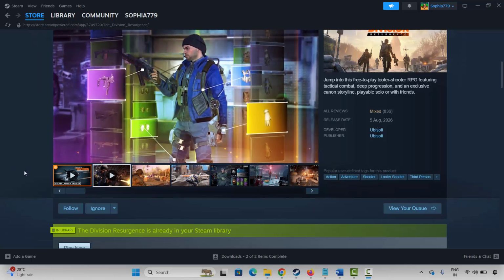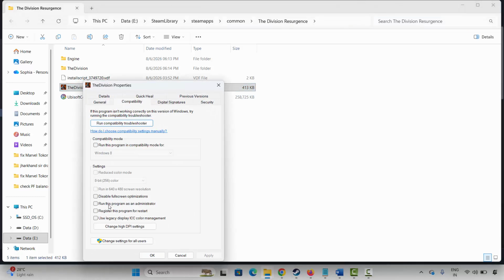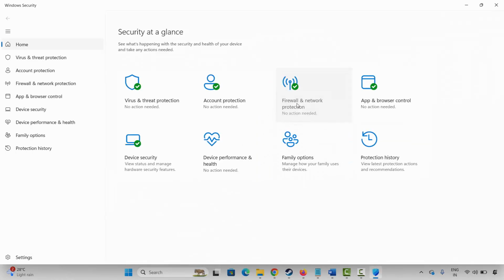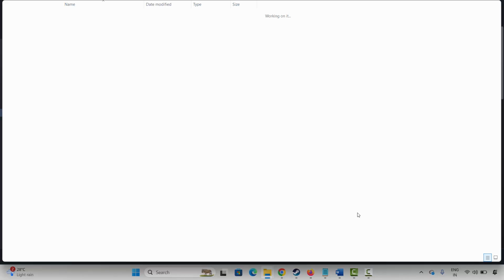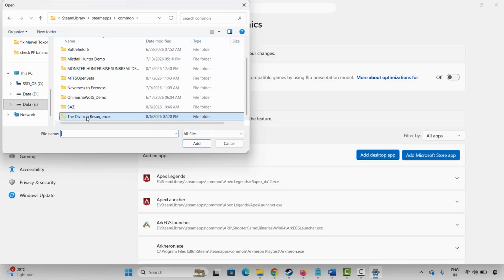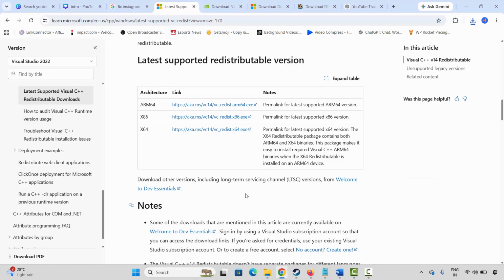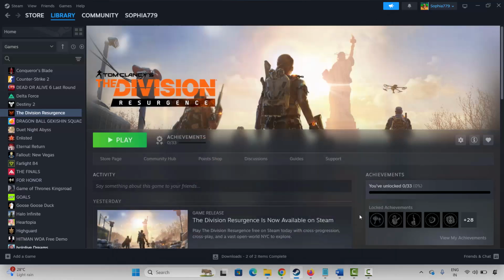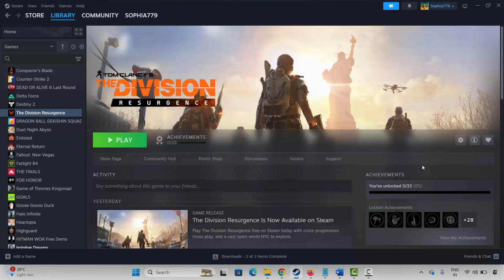How To Fix The Division Resurgence Crashing at Startup, Not Loading, Black Screen Error On PC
In this video tutorial, learn best ways on How To Fix The Division Resurgence Crashing at Startup, Not Loading, Black Screen Error On PC
How to stop crashing in The Division Resurgence,
How to Fix The Division Resurgence crashing issue,
best fixes for The Division Resurgence crashing on PC,
how to prevent The Division Resurgence crashing on pc,
How To Fix The Division Resurgence Black Screen On Launch (2026),
The Division Resurgence Black Screen FIX,
stuck on loading screen The Division Resurgence,
Fix The Division Resurgence stuck on loading screen on pc,

🌐Social Media-